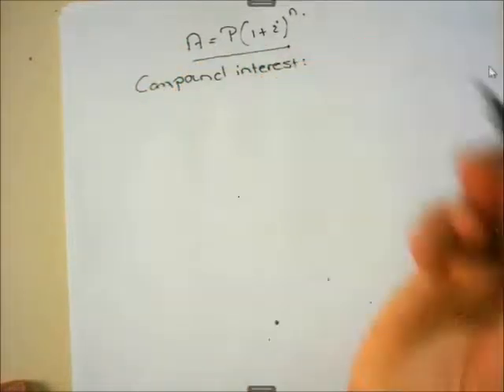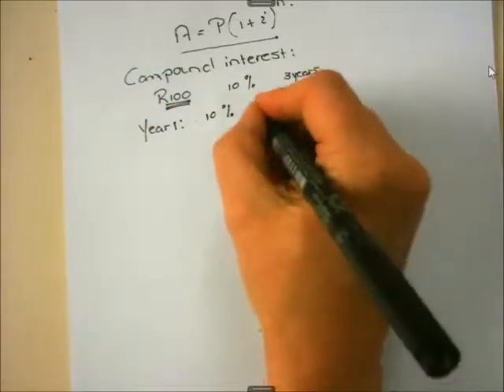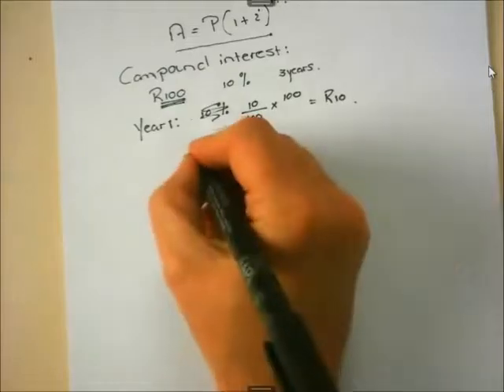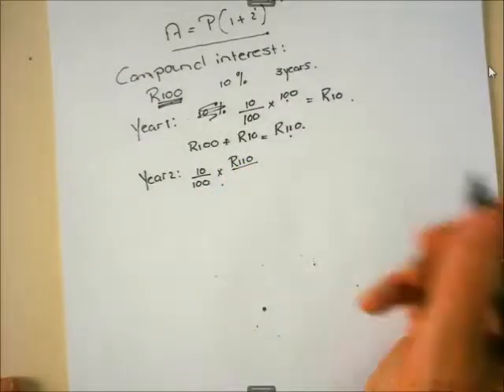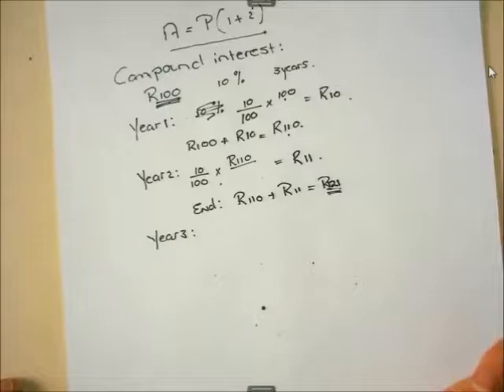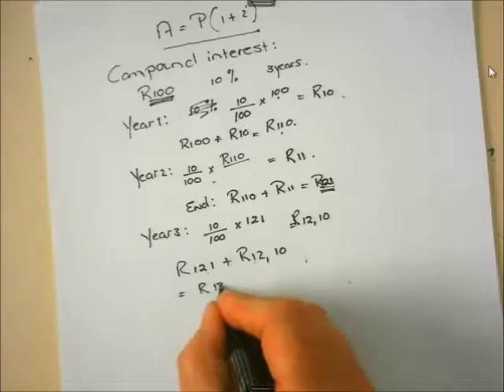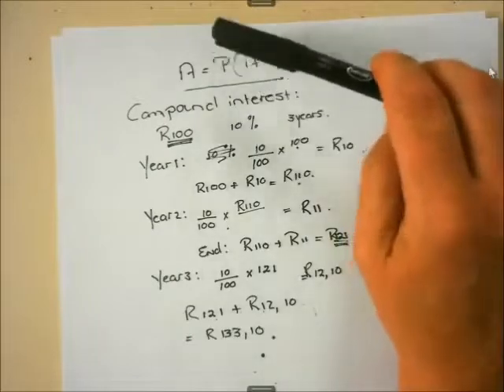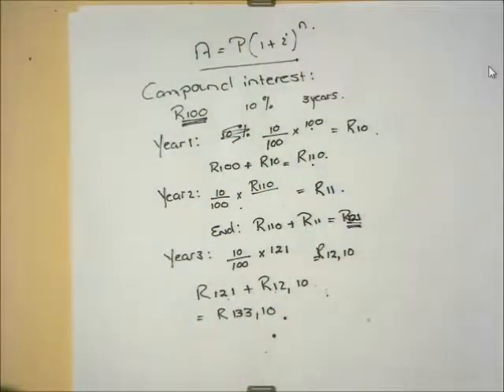1I Mathlit Percentage & Ratio04